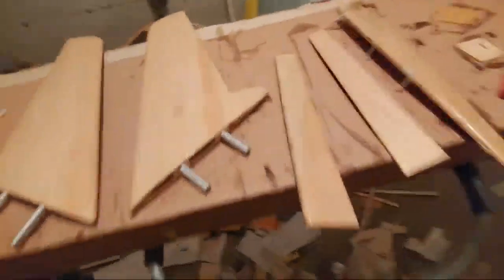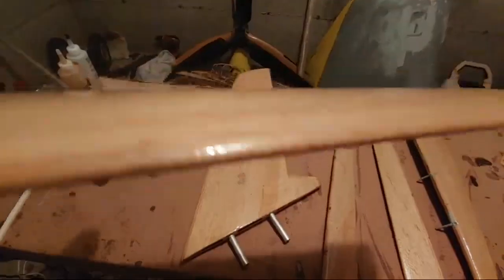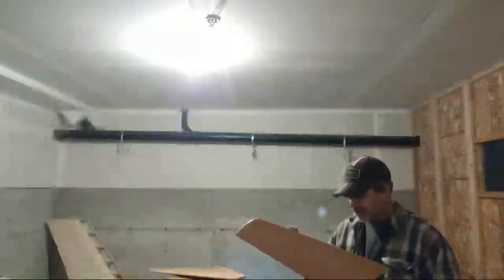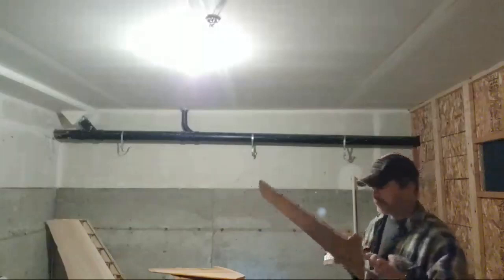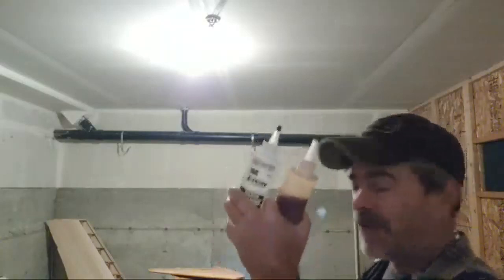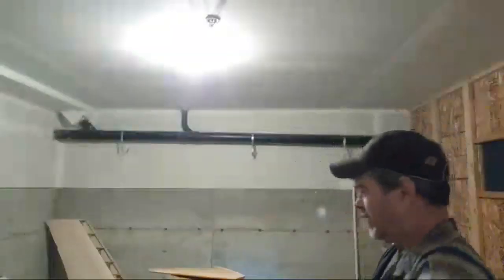Second Side Done 2nd Coat